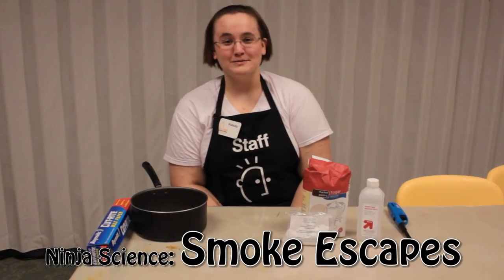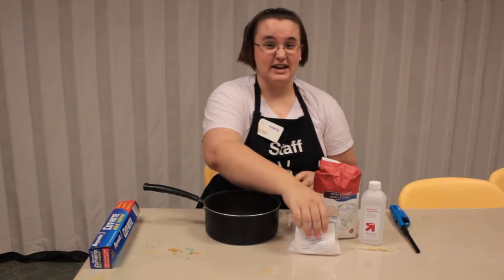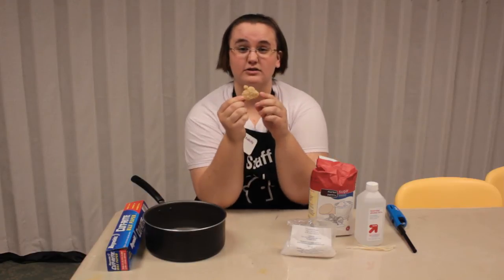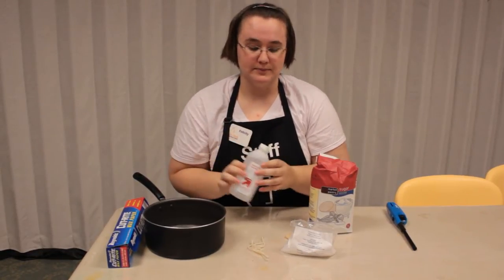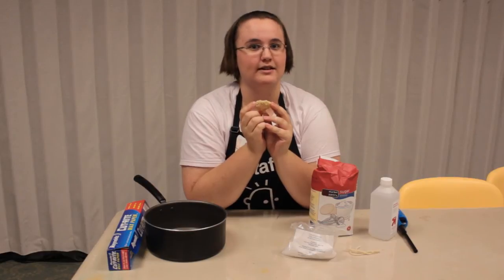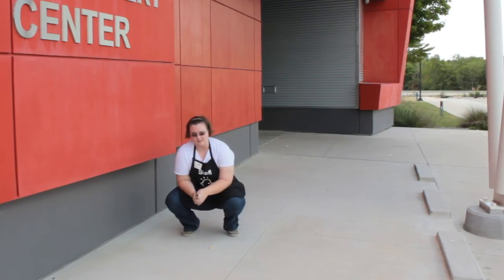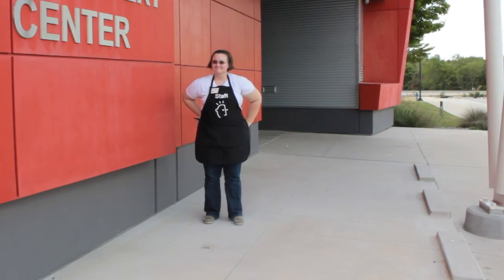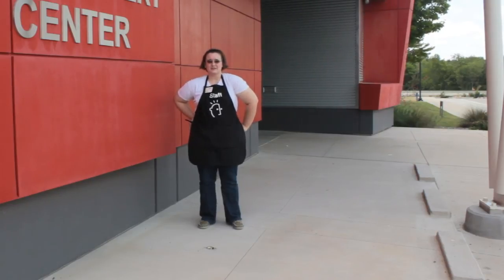Sci-Tech Labs: Smoke Escape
Materials
• Potassium Nitrate (also known as saltpeter)
• Sugar
• Cooking Pot / Skillet
• Mixing Spoon
• Burner
• Aluminum Foil
• Grill lighter
• (Optional) Isopropyl Alcohol
• (Optional) Yarn
• (Optional) Spatula

*Note: You can purchase saltpeter at garden supply stores or home improvement stores.

Procedure
1) (Optional -- Fuse) Soak a piece of yarn with a little alcohol.  The longer the yarn, the longer the fire will take to reach your smoke bomb.  Make a fuse per smoke bomb.
2) (Optional -- Fuse) Make a few extra fuses for practice.  Try them out and see how long it takes to burn all the way through.  Experiment: Try out different sizes and soaking methods.  How long does it take to light one all the way through?
3) Pour 3 parts Potassium Nitrate to 2 parts sugar into your pot/skillet for a good smoke bomb.  As you get closer to a 1:1 ratio, the smoke bomb burns slower.  When you increase the ratio to 5:2 Potassium Nitrate to Sugar, the smoke bomb burns faster.  Experiment: Try out different ratios.  Use measurement tools such as a timer to see how much longer.  Can you find the mathematical relationship between ratio and time?  What other questions can you ask?
4) Place the cooking pot on the burner.
5) Put the burner on low heat.
6) Use the mixing spoon to stir the ingredients inside the cooking pot.  You ultimately want the mixture to melt together (it should start turning brownish due to the caramelizing effect on sugar).  Reduce the temperature if the mixture starts burning along the edges.
7) Place an aluminum foil sheet flat on a counter.
8) Pour/Scoop your mixture onto the sheets and lay them out like cookies.  The larger they are, the longer they'll burn.  Read Step 9 if you are using fuses.  You can also use this as an opportunity to make a mold using the aluminum foil.  Experiment: Try out different molds.  What do you hypothesis can you make concerning the types of moldings?
9) (Optional -- Fuse) While the mixture is still hot, place one end of a fuse on top of the mixture closer to the edge.  You might want to do this one smoke bomb at a time.
10) (Optional -- Fuse) Fold the mixture using a spatula so that you pancake the fuse.
11) Let your mixtures cool.
12) Once fully cooled and hardened, it's time to find a safe area to light the smoke bomb.
13) The area should be clean and clear of anything flammable such as stray grass, paper, etc.
14) Place the smoke bomb in the middle of that area.
15) Use the grill lighter to light the smoke bomb itself or the fuse.
16) After the smoke bomb finishes burning, use water to finish dousing off the flames.  Make sure to clean up afterwards.
Science
• Any organic material burns.  In this case, we're using sugar's natural properties to make the smoke.  You may have noticed this property if you have ever burned your marshmallow while making smores before.  Potassium Nitrate on the other hand, is not flammable.  It is instead being used as an oxidizing agent to assist in the burning process.
• A little chemistry - An oxidizing agent removes electrons from the reactant in a redox chemical reaction (Oxygen being a prime example of this, though not the only one).  The reactant loses electrons and has been "oxidized" as a result.
• Fire is the rapid oxidation of a material.  When something combusts, there is oxidation occurring.  Rusting is an example of a slower oxidation process.
• Smoke is made up of tiny particles and is caused by an incomplete burning process.  Black smoke is made up of carbon (which absorbs light) while white smoke is a bit more complex (water vapor, other unburned fuel pieces, etc. that reflects light).

Safety
• If you are not an adult, make sure to have adult supervision since there is fire and cooking involved.
• Make sure to clear a space of any flammable material when lighting the smoke bomb.
• Avoid breathing in the smoke as prolonged exposure to smoke can be hazardous to your health.
• Avoid placing your eyes in the way of the smoke as it may irritate your eyes.